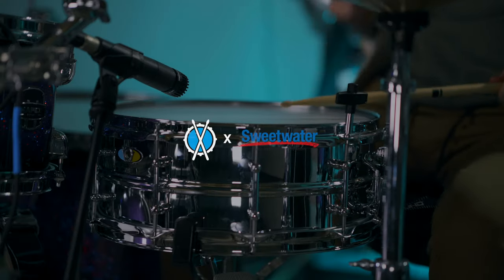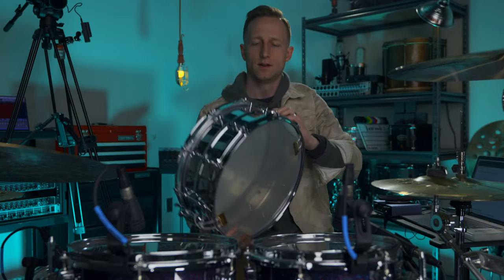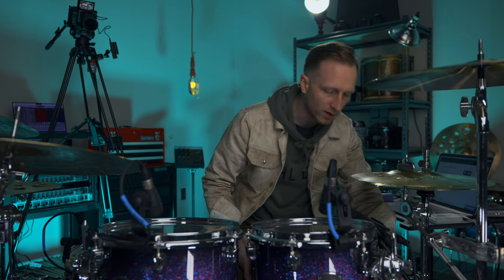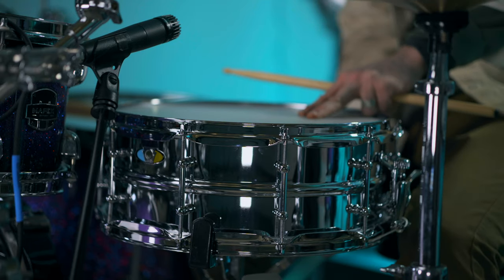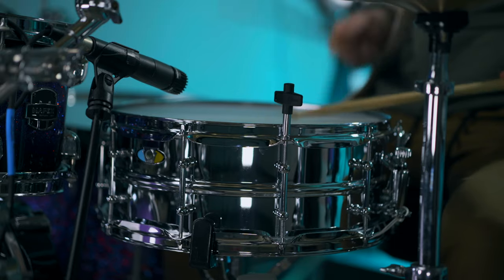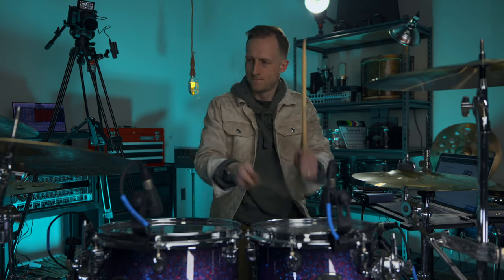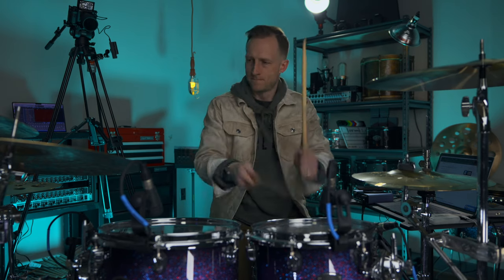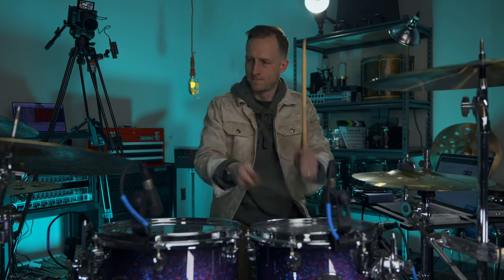Making the CHEAPEST snare on Sweetwater SLAP!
(I play the previous generation IV, but they don’t make them anymore!)

0:00 - Intro
0:31 - What snare is it?
1:16 - Why is it cheap?
3:49 - How it sounds out of the box
4:22 - Quick tuning!
5:44 - Adding dampeners
7:20 - Mid tuning
8:28 - Higher tuning
10:40 - Don't do this
12:12 - What to do if you buy a used one
13:24 - Everything you need to tune up your snare
17:45 - Replacing the snare wires
19:51 - Sound with new heads and snare wires

MY GO-TO VLOG SETUP -

MY INEXPENSIVE VLOG SETUP
B&H PRO AUDIO DEALZONE! CRAZY DEALS

MY KIT
Kick drum: 22 x 20"
Rack toms: 10 x 7 and 12 x 8"
Floor tom: 14 x 12 and 16 x 14"